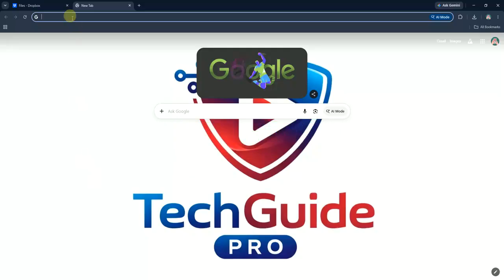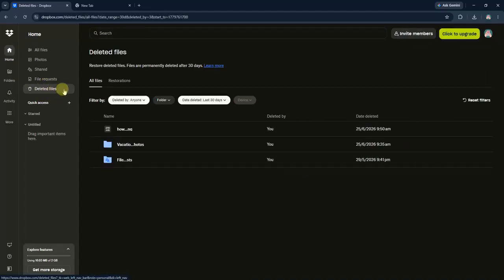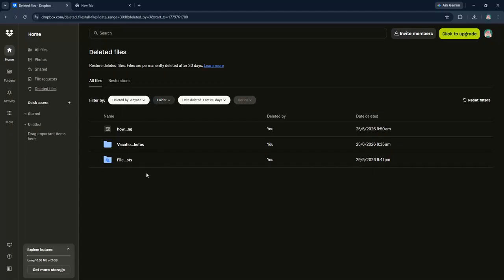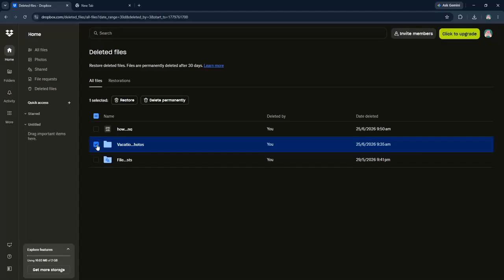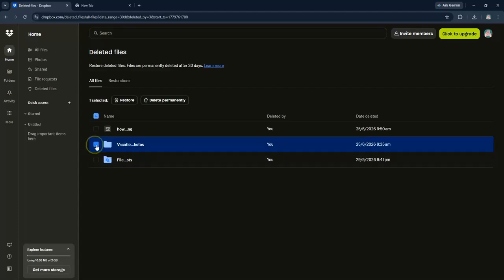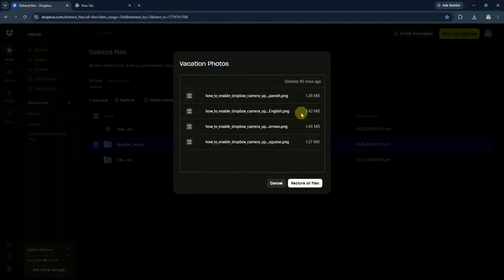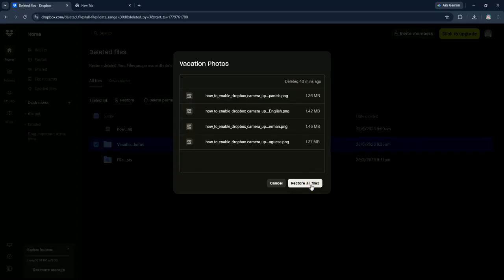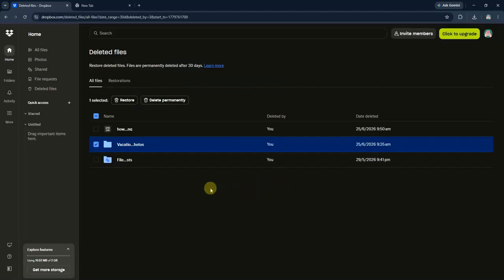How to Recover Deleted Files in Dropbox - Step by Step 2026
Learn how to recover deleted files in Dropbox.

This comprehensive tutorial will guide you through the process of restoring deleted files from your Dropbox account. You'll discover effective methods to retrieve lost documents, photos, and folders, whether they were accidentally deleted or removed intentionally. By the end of this video, you'll be equipped with the knowledge to recover your essential files and ensure your data remains safe in the cloud.